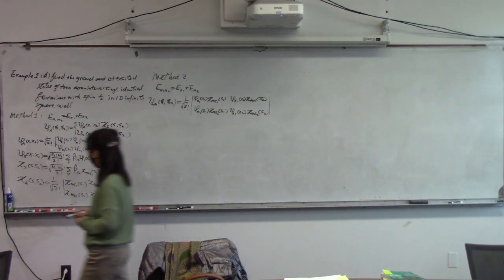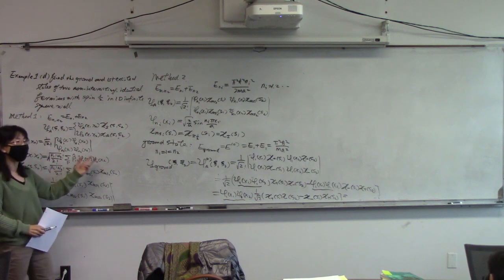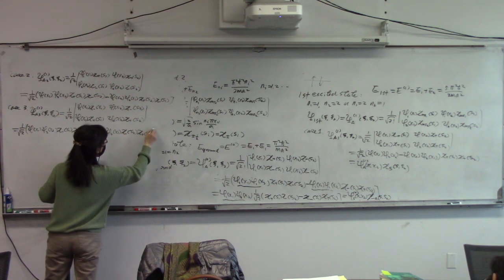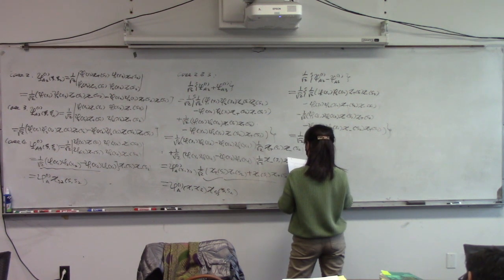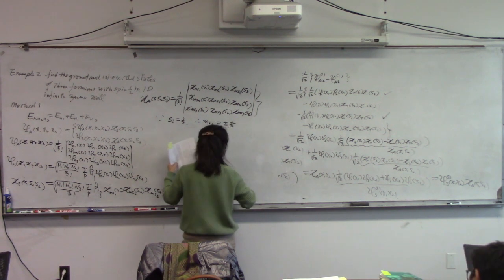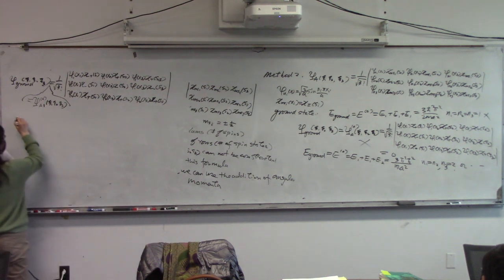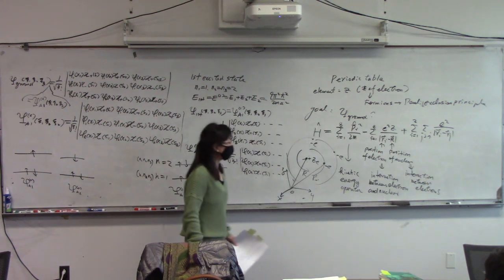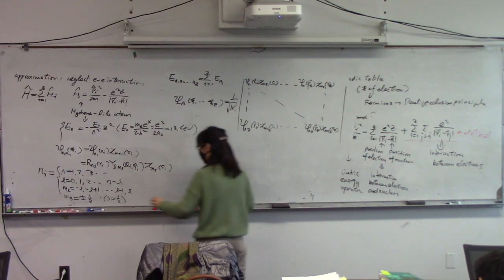Quantum Mechanics 2 Lecture 19 3 22 2023